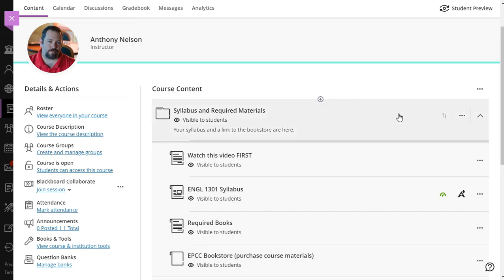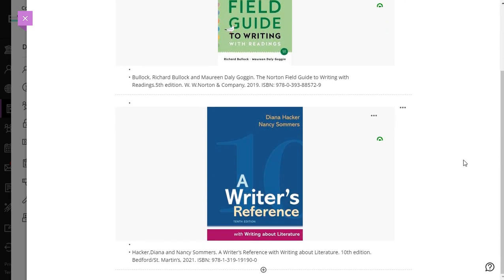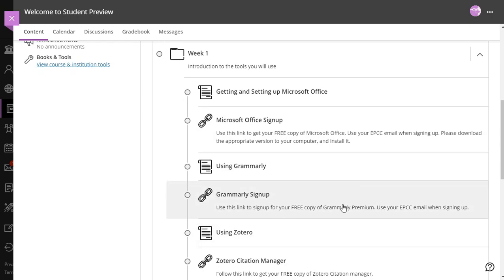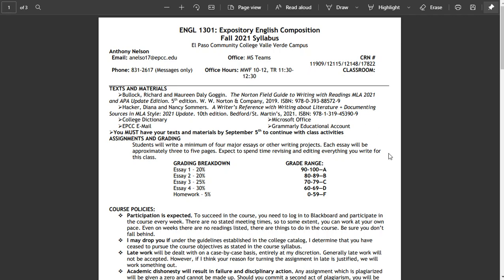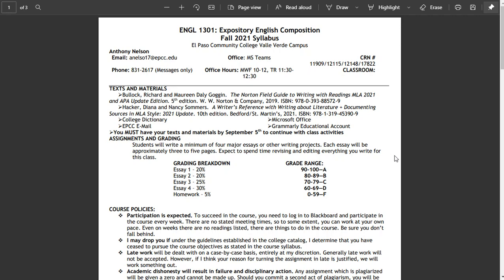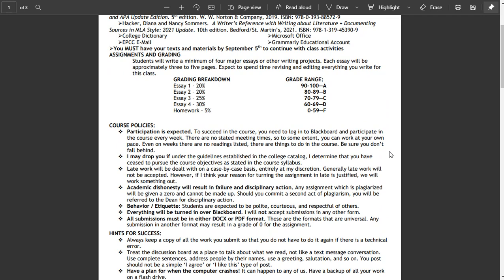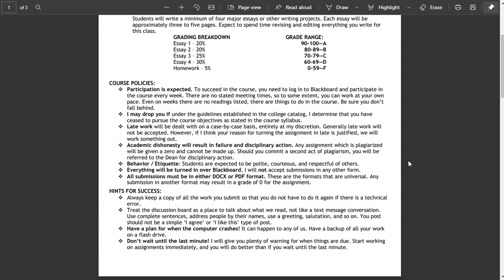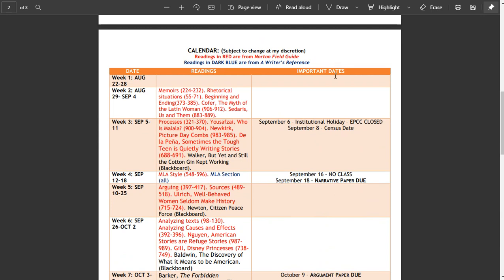Welcome Intro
Welcome to English 1301. Watch this video to understand your syllabus and Blackboard Shell.